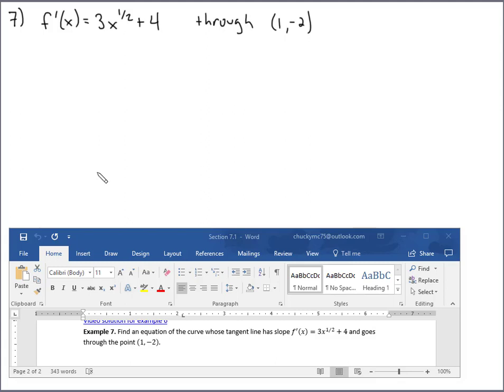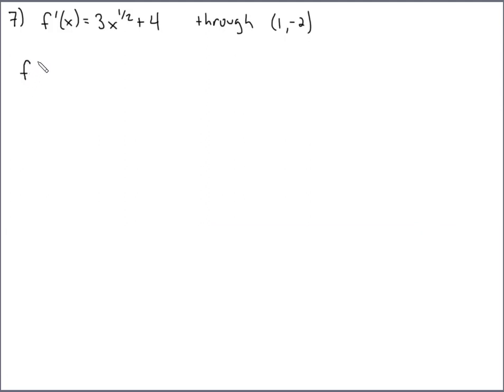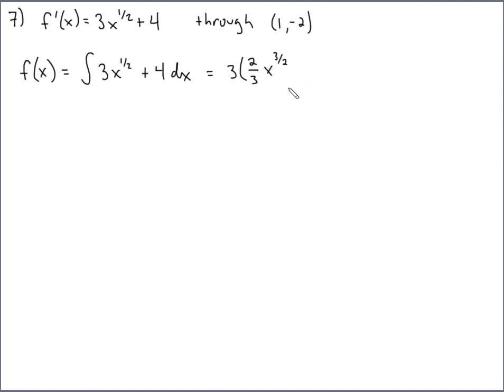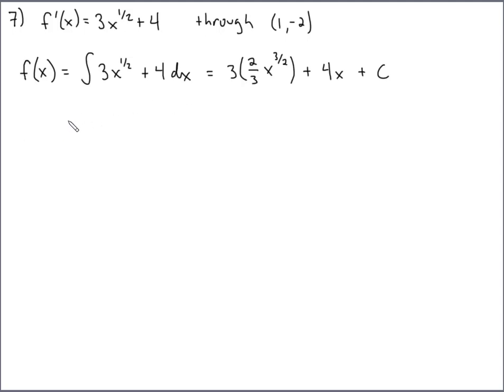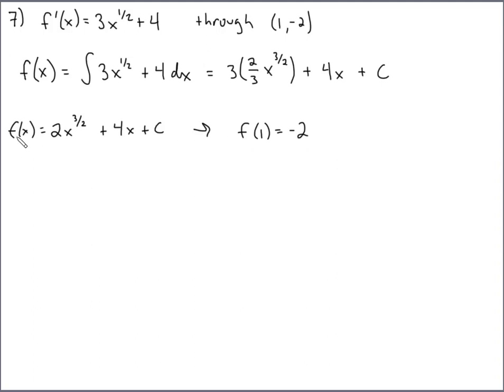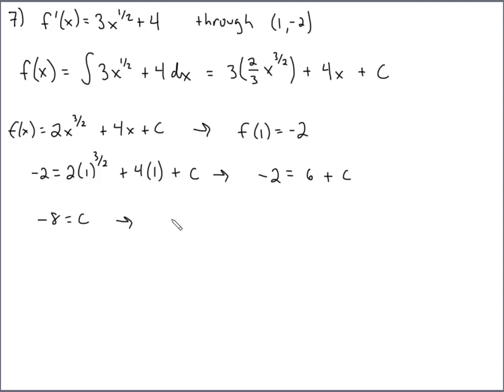Section 7.1 example 7